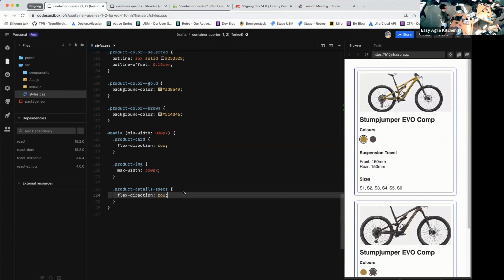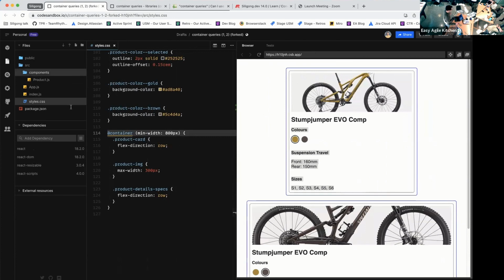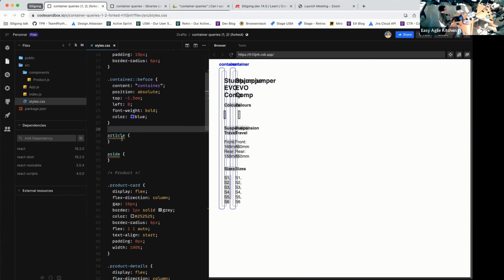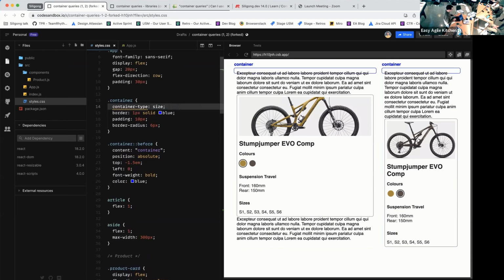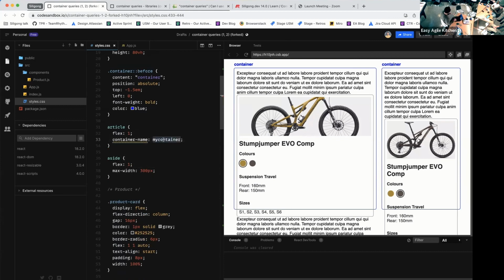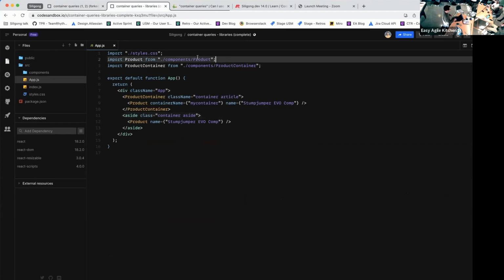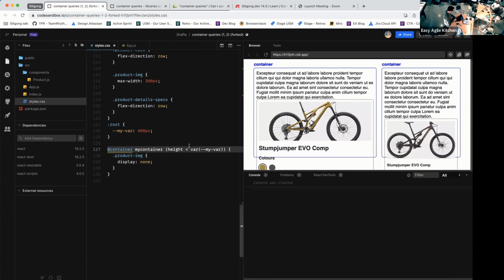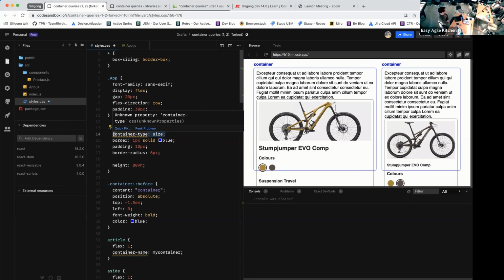Siligong dev #14 - Sam Dawson - CSS Container Queries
Recording of the tech talk from Siligong.dev.

Siligong Valley is a group of passionate tech professionals, digital marketers and entrepreneurs promoting the growing tech industry in Wollongong.